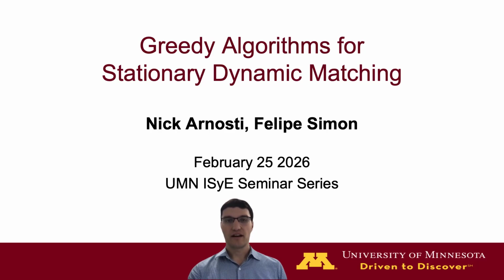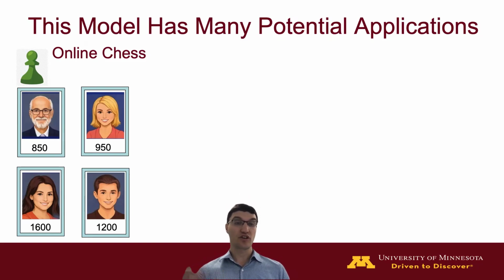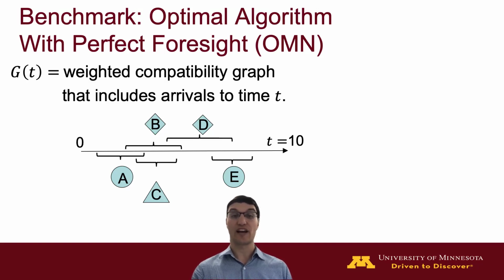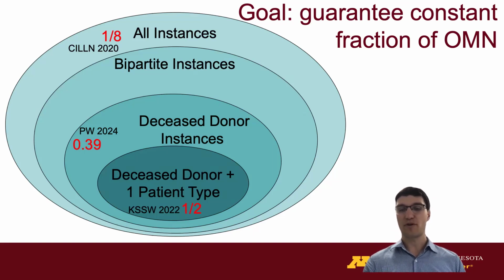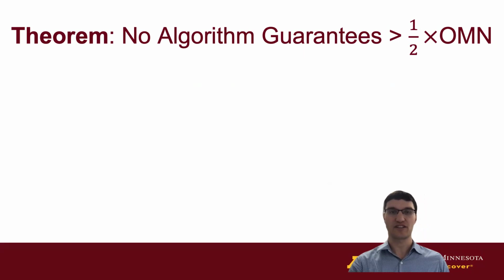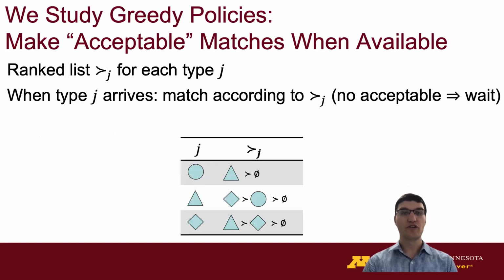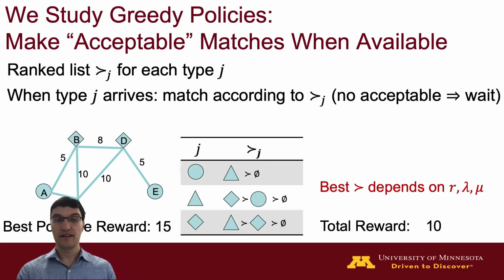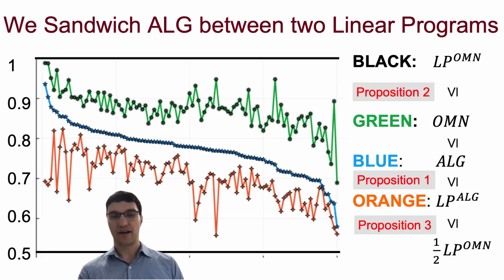Greedy Algorithms for Stationary Dynamic Matching: Part 1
How should a decision-maker form matches in an environment where agents arrive and depart over time?

This video gives an overview of my recent paper with Felipe Simon.

We propose a simple "greedy" matching policy, and show that when departure rates are homogeneous, our policy achieves at least half of the reward earned by an optimal policy with perfect foresight. We conjecture that this conclusion holds even without assumptions on departure rates.